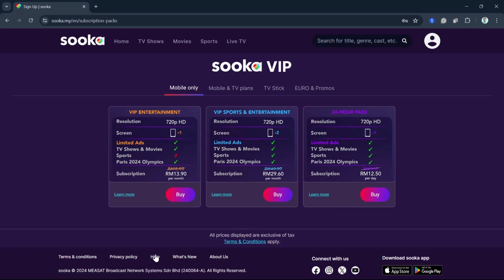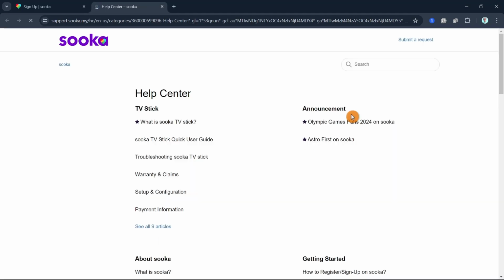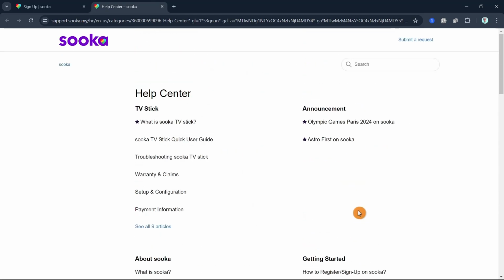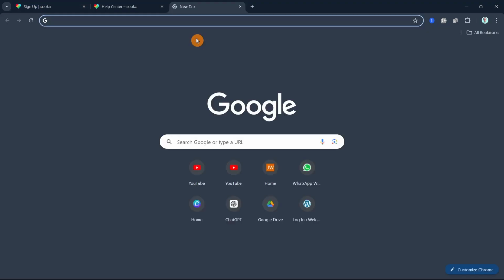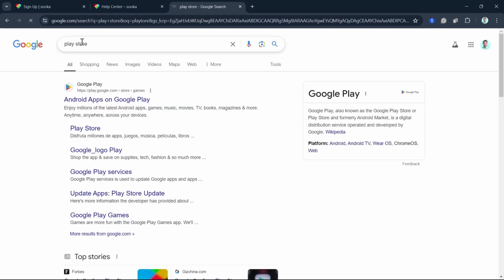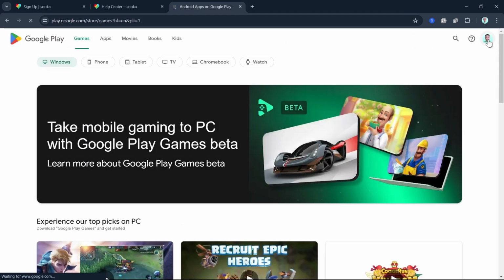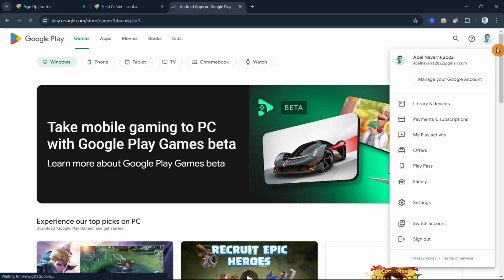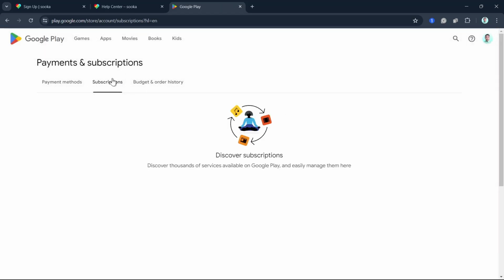How to Cancel Sooka Subscription (Simple)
Learn How to Cancel Sooka Subscription (Simple)